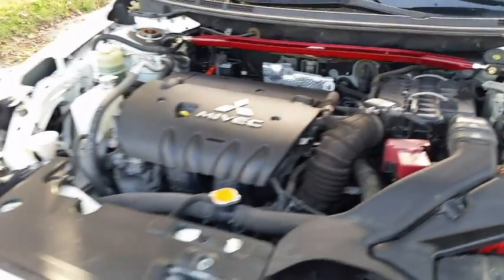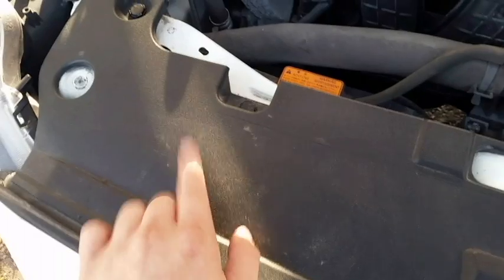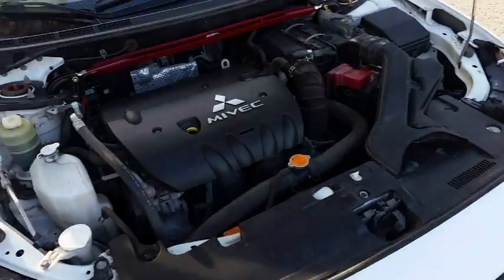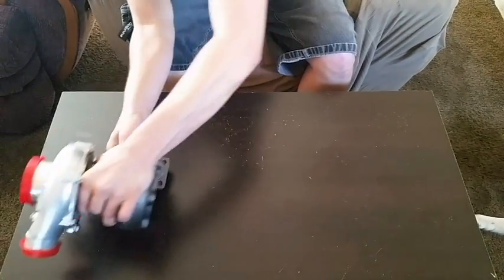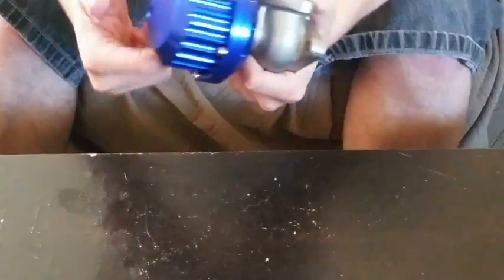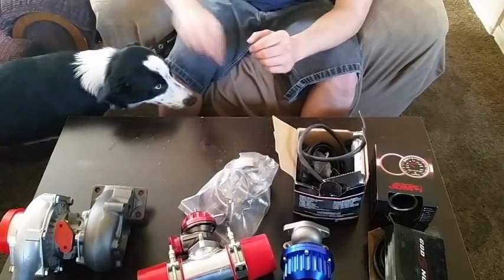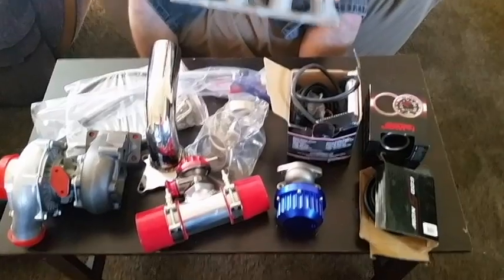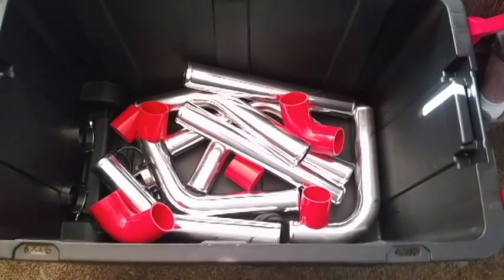How to Install a eBay Turbo Part 1 | Introduction Ep. 1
This is me getting ready to install a turbocharger on my 2008 Mitsubishi Lancer ES.  I am pretty sure that it is the eBay brand type turbo and have heard both good and bad things about them. Once I get it installed, im going to start off with a low boost like 5-8 psi, in tell I start modifying the engine internally. I'm hoping to get roughly 50-75 added HP through this mod. Thanks!!

Complete Turbo Kit:

T3/T4 Turbocharger:

T3/T4 Turbo Exhaust Pipe:

Intercooler Piping:

Blow Off Valve:

7, 13, and 20 PSI Spring Wastegate:

Manual Boost Controller: